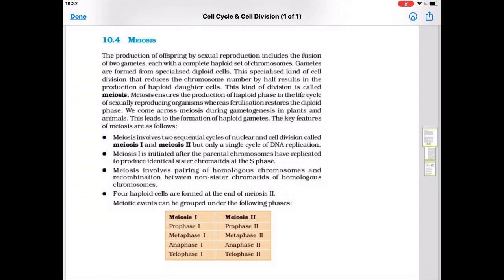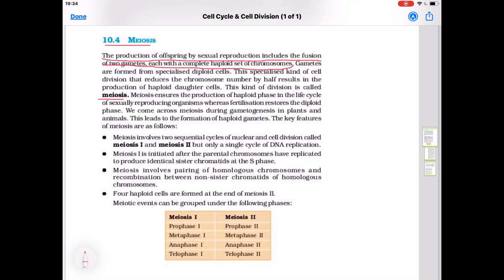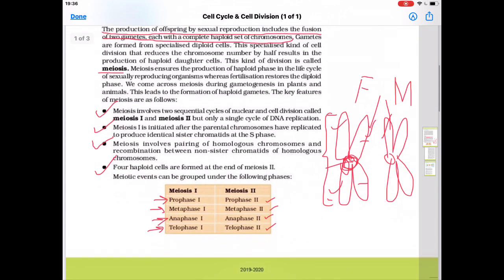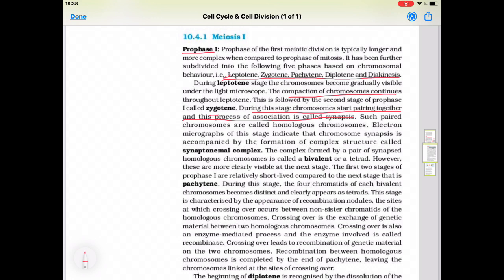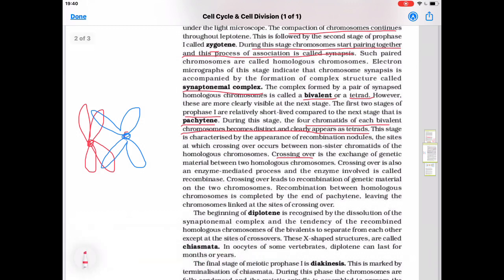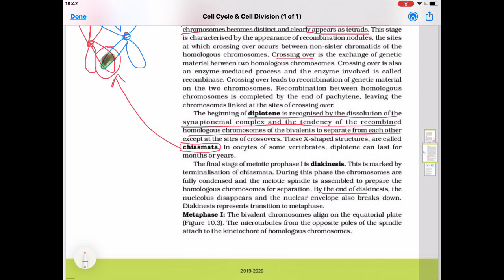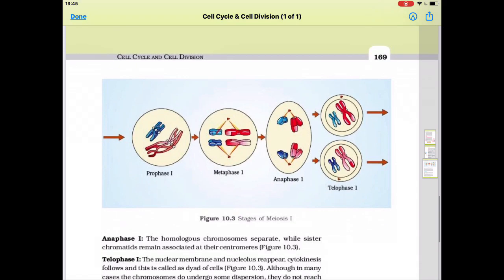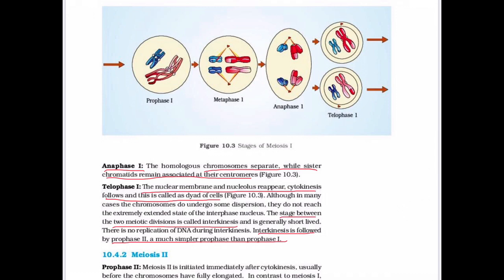Class-11th Biology Ch-10 Cell Cycle & Cell Division Part-3